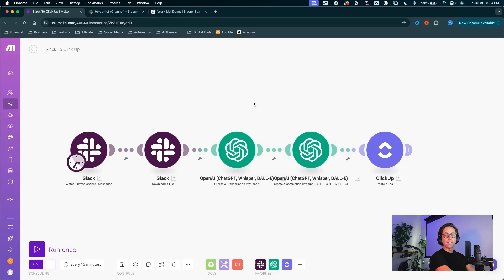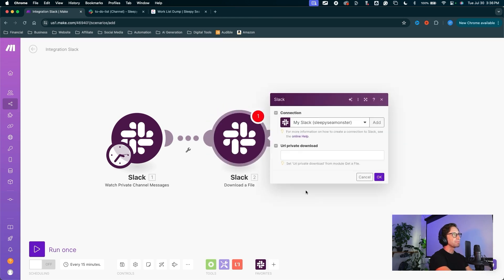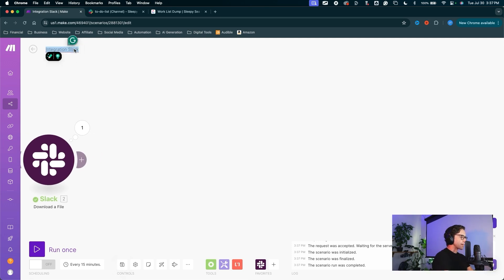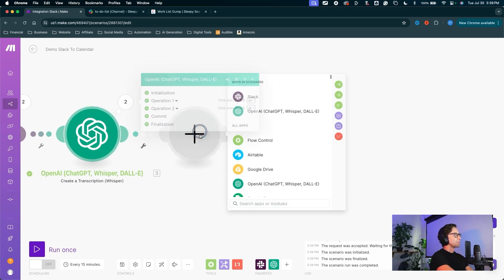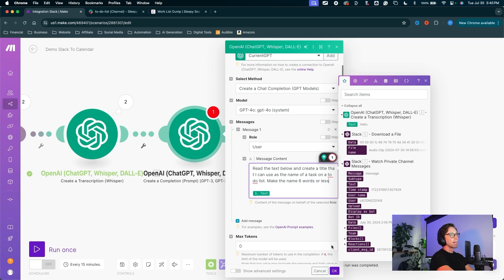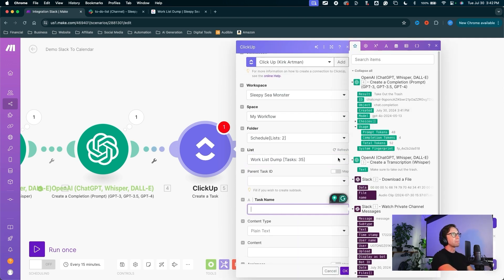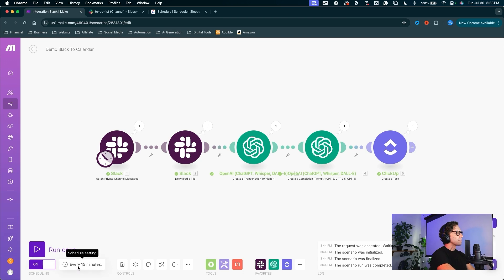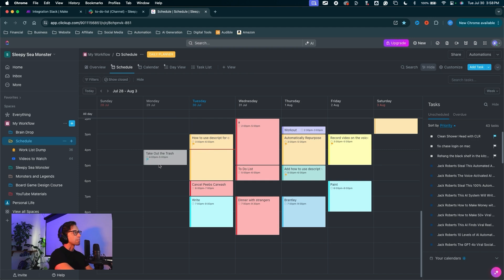Automate Slack Voice Notes To Your Calendar Fast!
This incredibly simple automation will change your busy life into something much more organized!

This channel is viewer-supported. It would help me so much if you did so! Thank you!